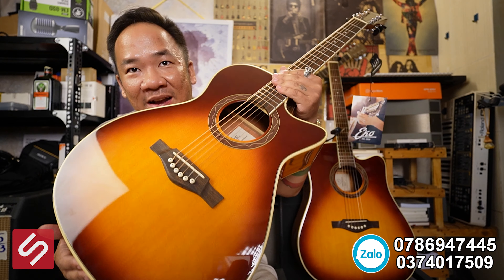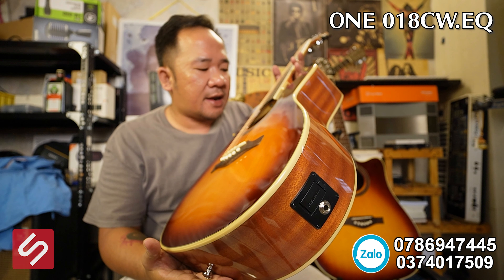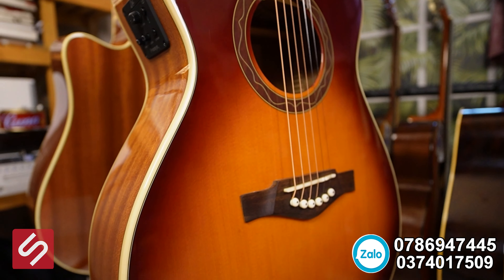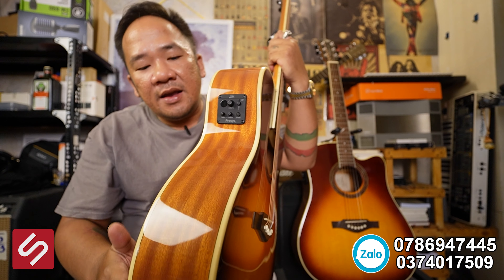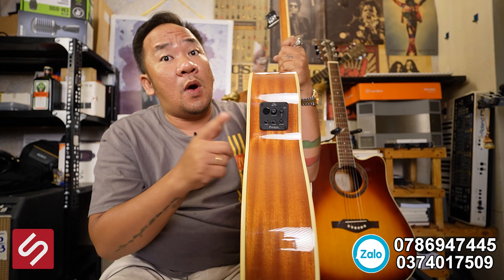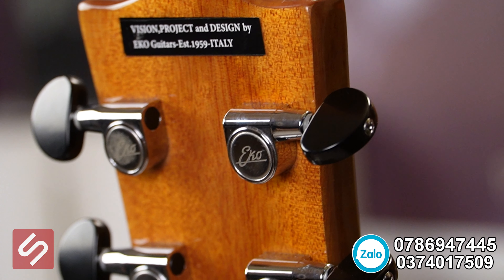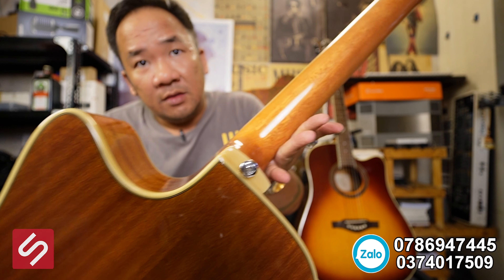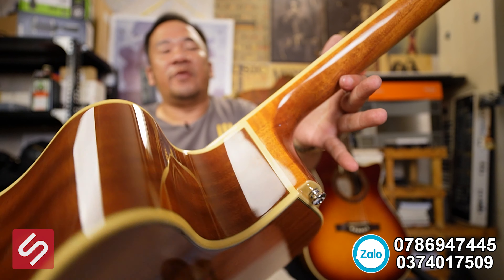REVIEW EKO ONE EQ - 4TR500 XỨNG ĐÁNG ĐỒNG TIỀN.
51B  Phạm Thái Bường, phường 4, TP Vĩnh Long.

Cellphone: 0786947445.